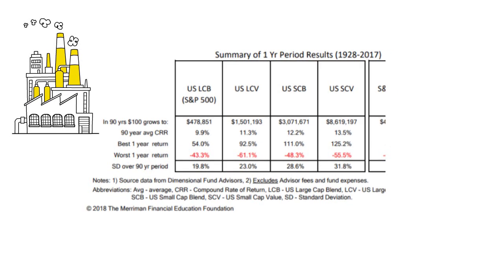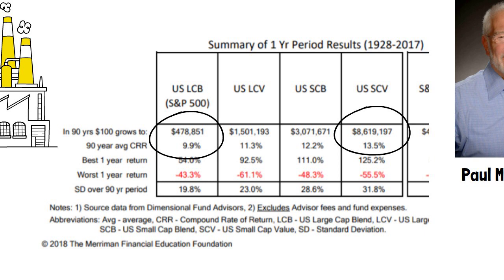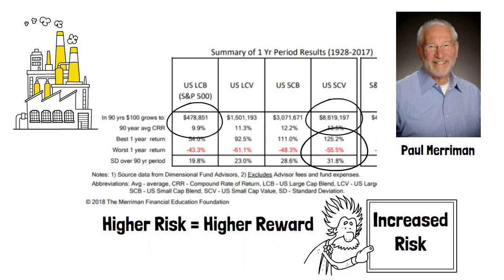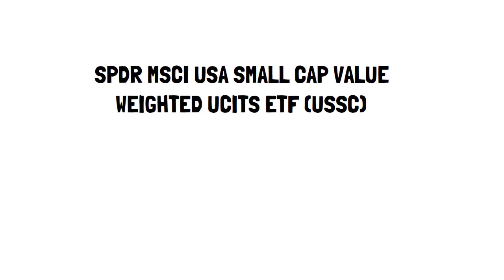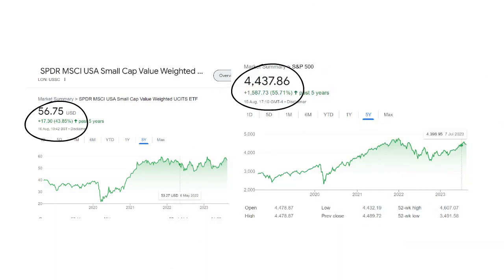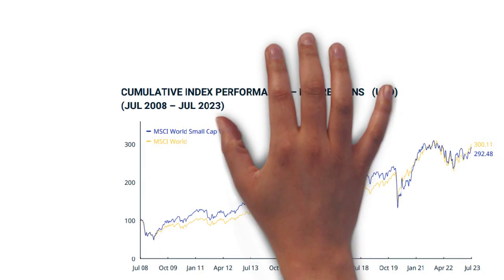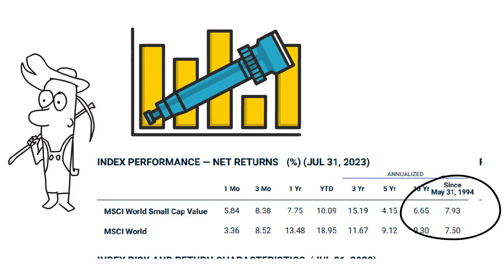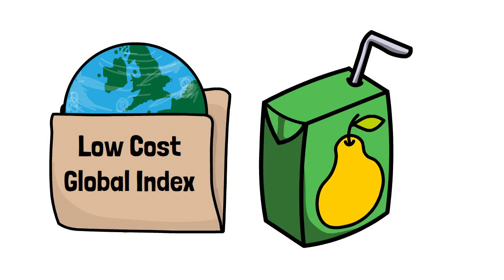Investing In Small Cap Value (Factor Investing)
An overview of investing in the small cap value factor.